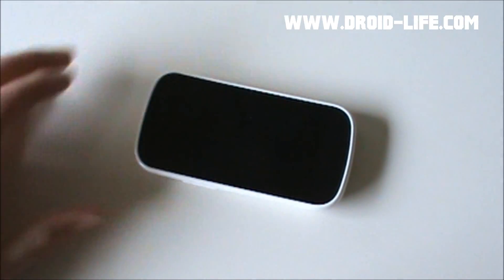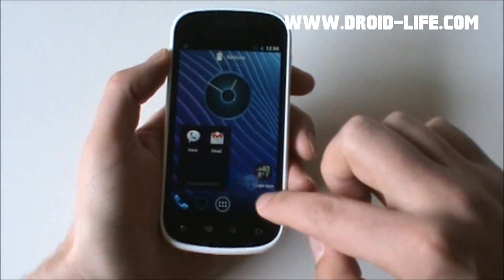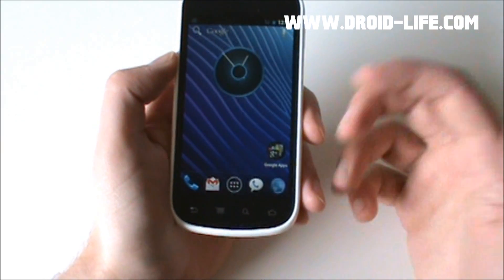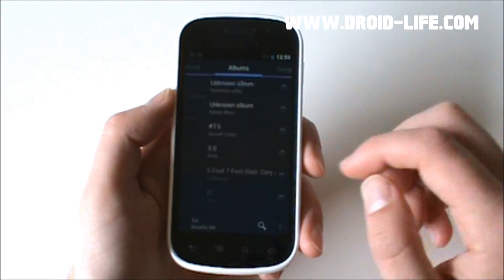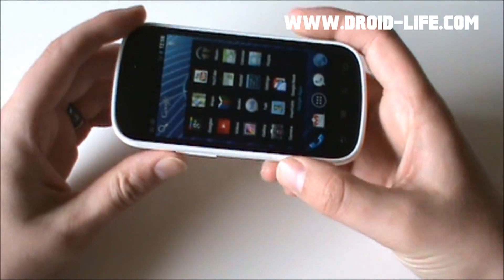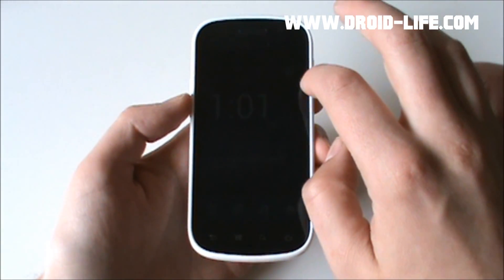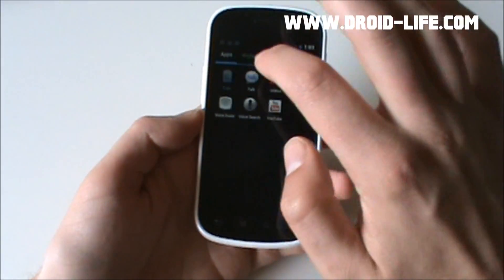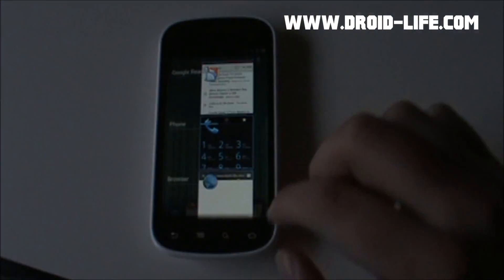Android 4.0 - Ice Cream Sandwich Overview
- A look at an early build of Ice Cream Sandwich (Android 4.0).